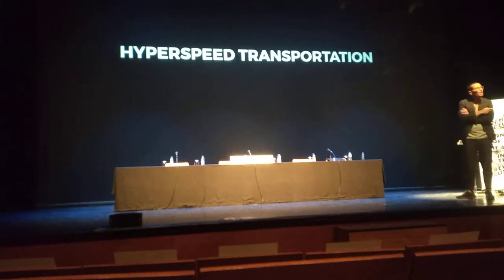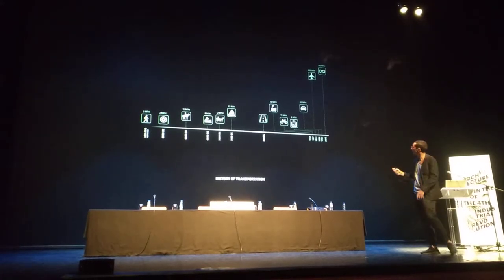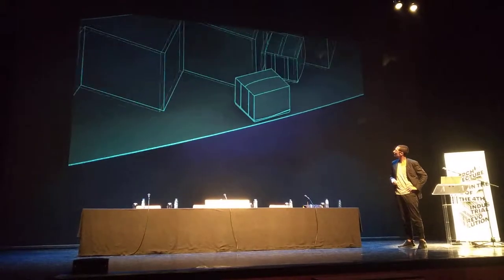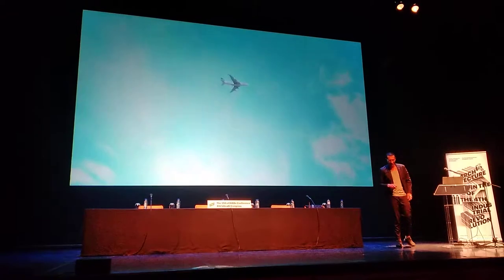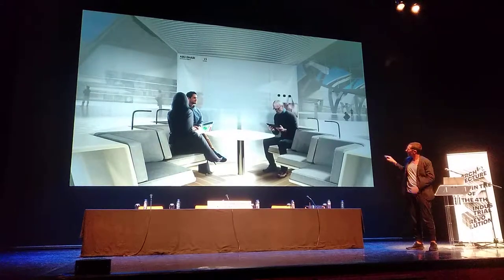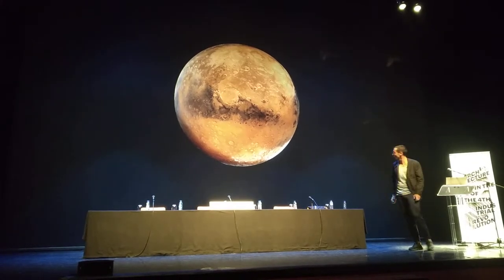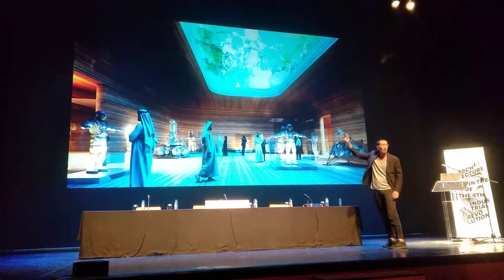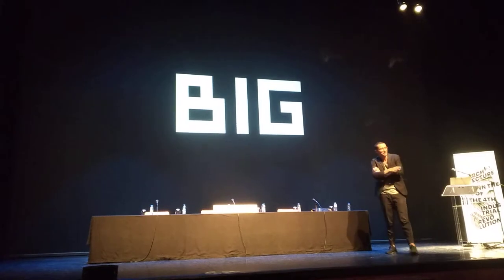parte 2 BIG / JOÃO ALBUQUERQUE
KEYNOTE BIG - Bjarke Ingels Group